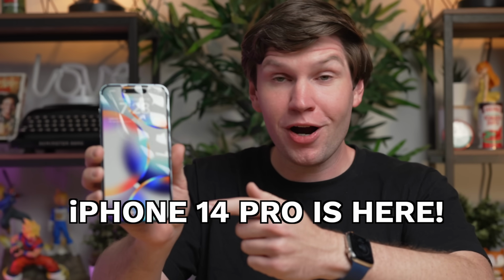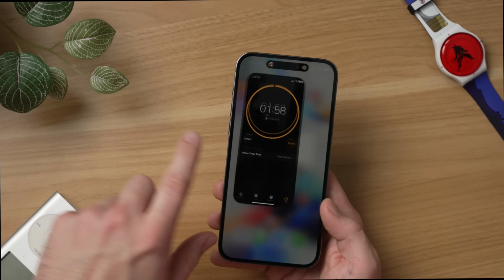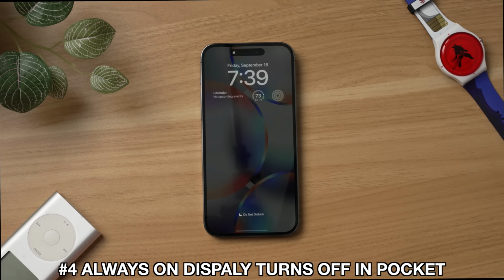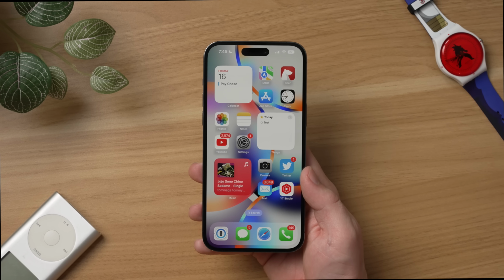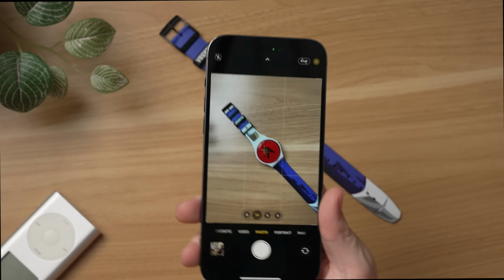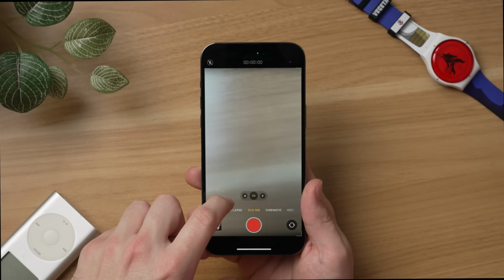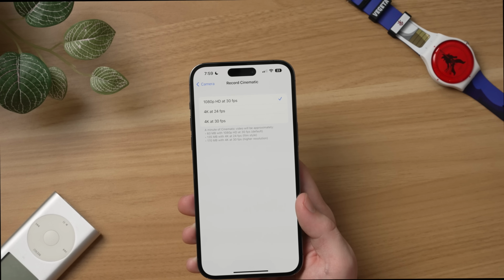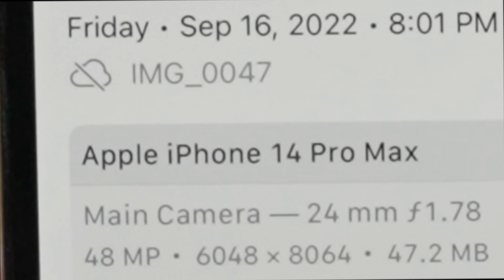iPhone 14 Pro - 14 HIDDEN FEATURES!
The iPhone 14 Pro is one of Apple's best phones yet, and it has some amazing hidden features that you need to know about including how to have multiple apps in the dynamic island, quickly switch between apps, how to transfer e-sim to another iPhone, how to use the Apple Watch with the iPhone's always on display mode, and how to master the camera with 48 megapixel photos, and so much more!

Buy the Bubbles Wallpaper pack with 8 wallpapers tailor made for iPhone 14 Pro